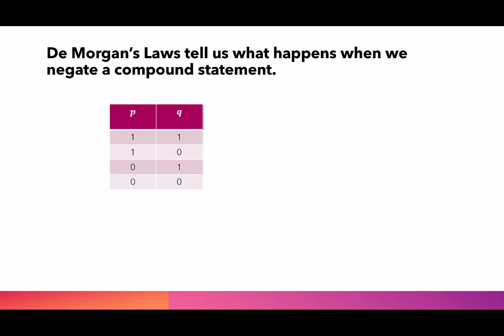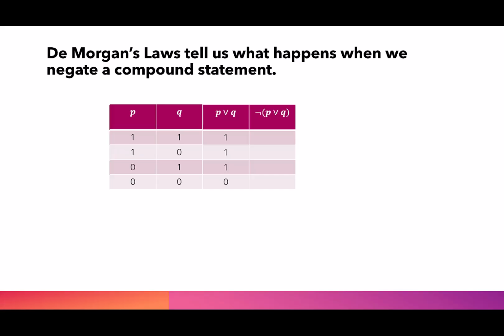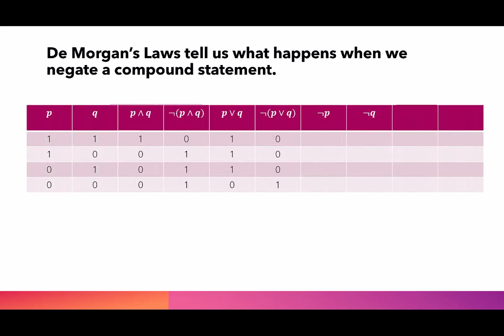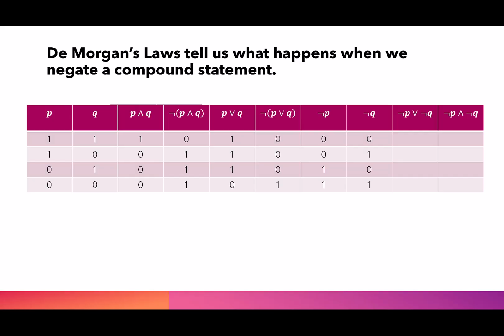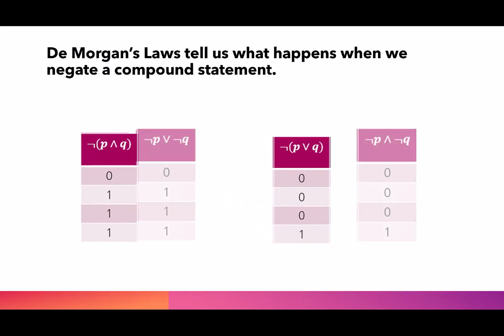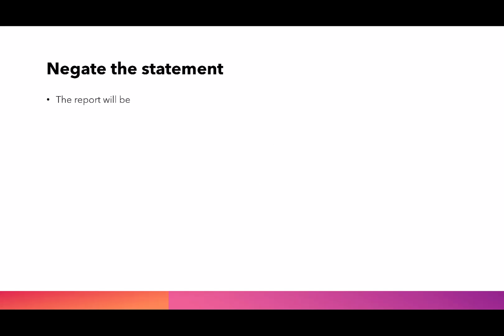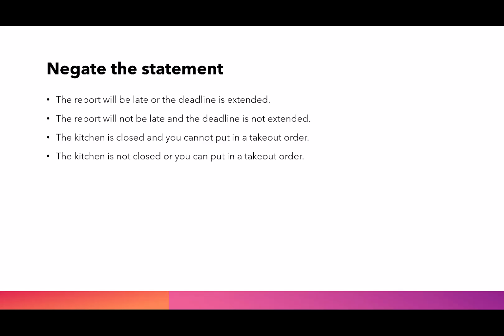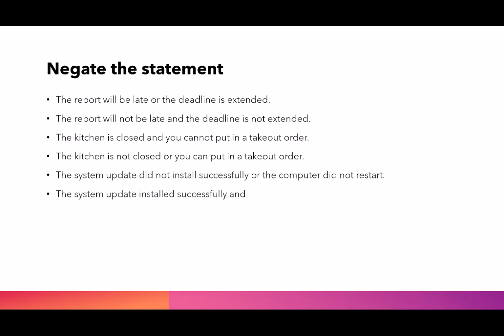De Morgan's Laws for Logic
In this video, we explore De Morgan’s Laws by constructing truth tables rather than simply memorizing the rules. By comparing the truth values of logical expressions, we discover the equivalences that show how negations interact with and and or in compound statements. After verifying the laws with truth tables, we apply them to several examples to see how they help us correctly negate compound statements.